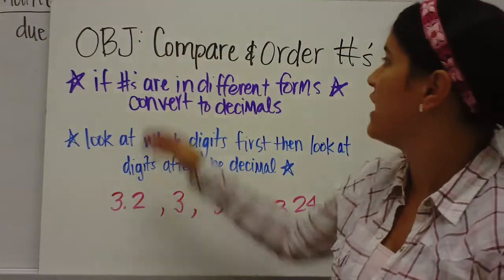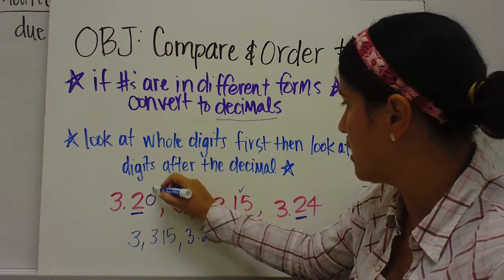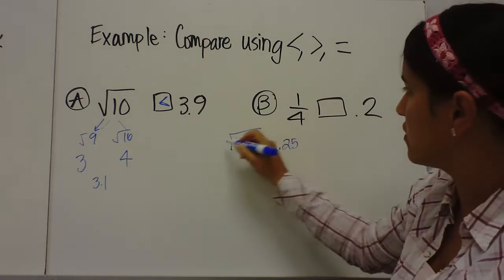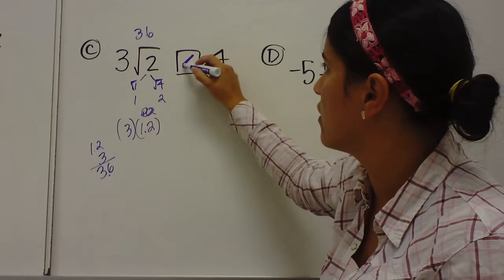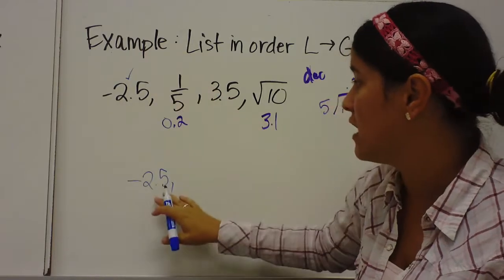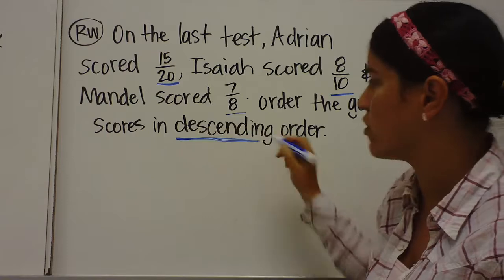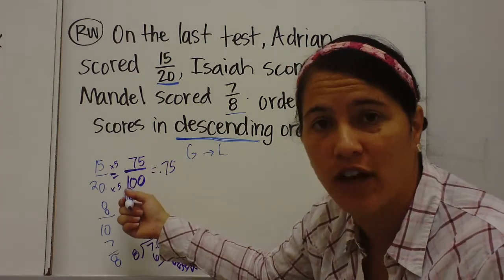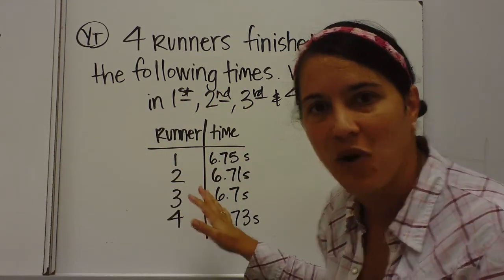Ordering and Comparing numbers